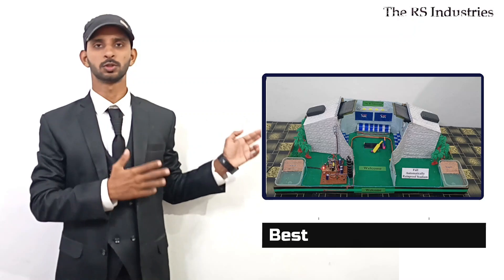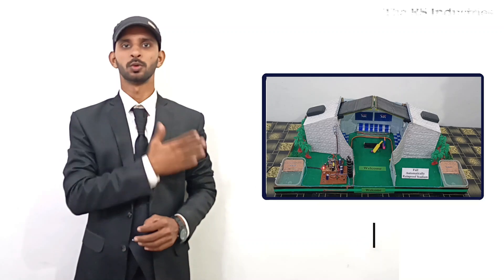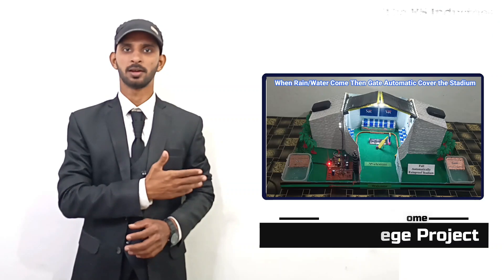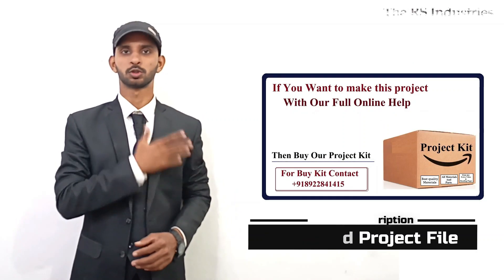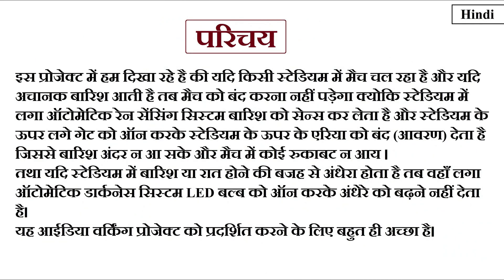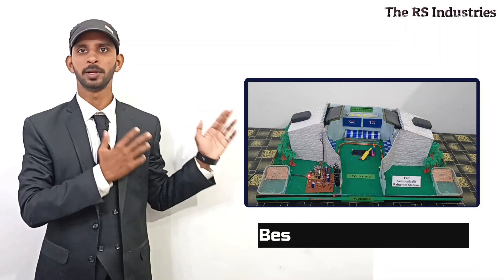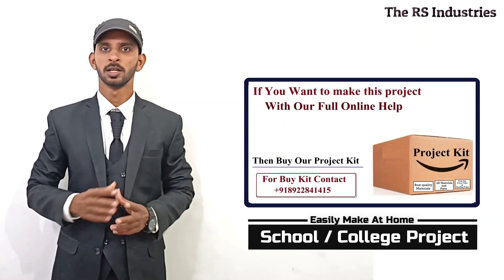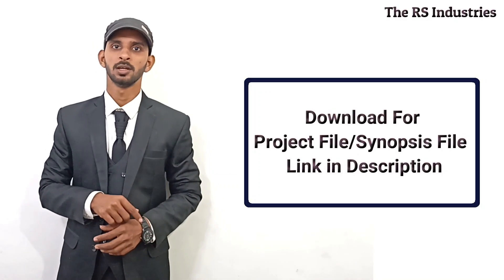Final Year Engineering Project | National Level Science Project | Inspired Award Project Idea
More Making Or Reading Details For Buy Kit Box.

Amazon Store Page - Click and Visit Our All Project Making Kit 👇🏻

Project Introduction and Abstract Details

More Details Or Buy For This Project Making Kit Box Call Or WhatsApp SMS

Thank You. @thersindustriesshorts